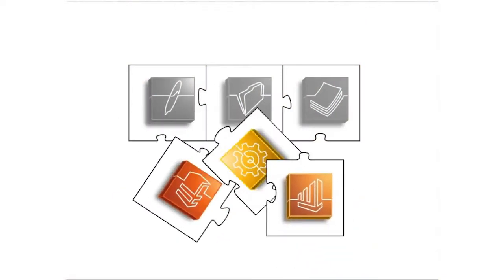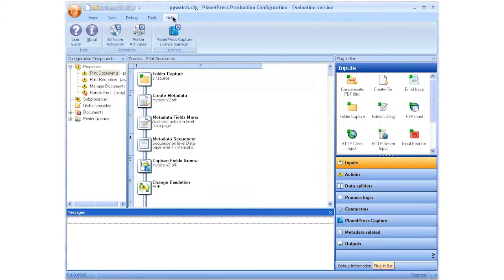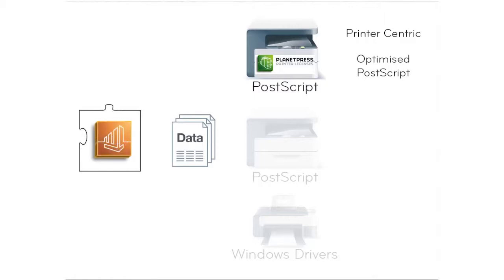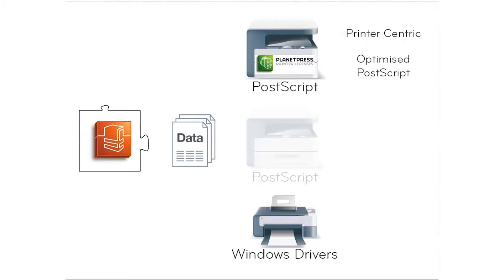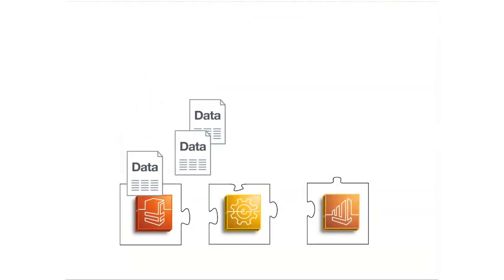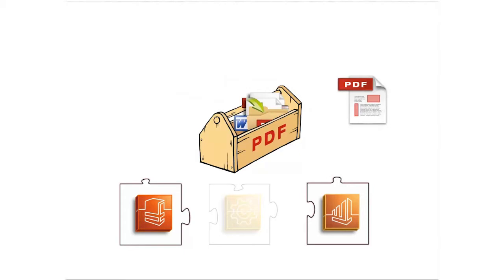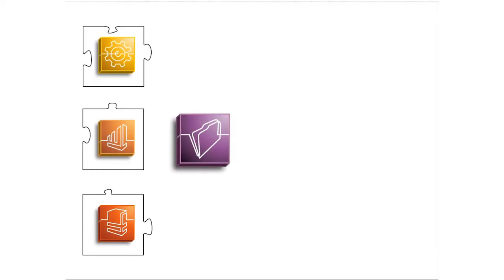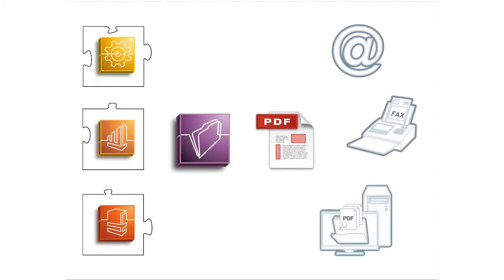The Different Workflows in PlanetPress